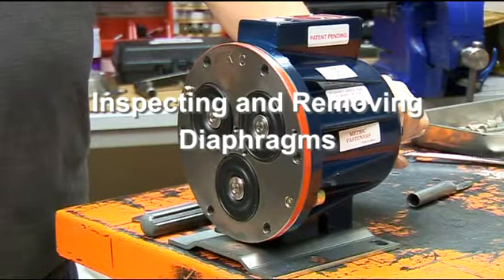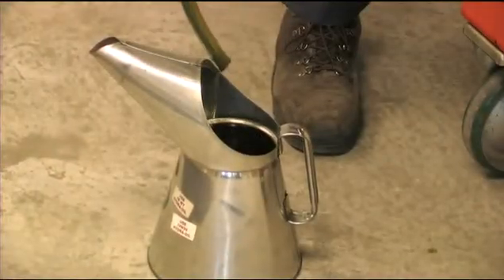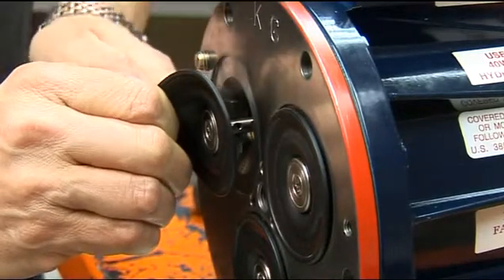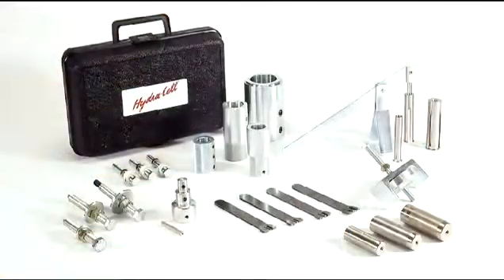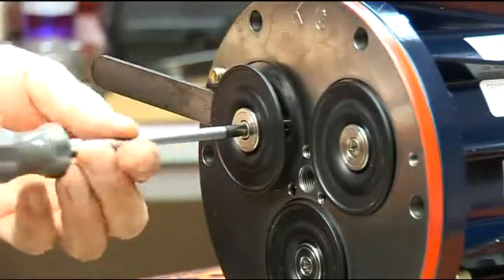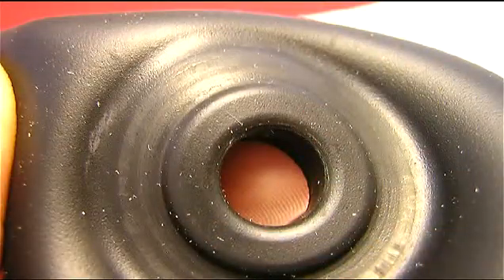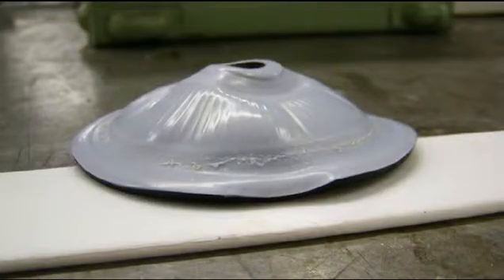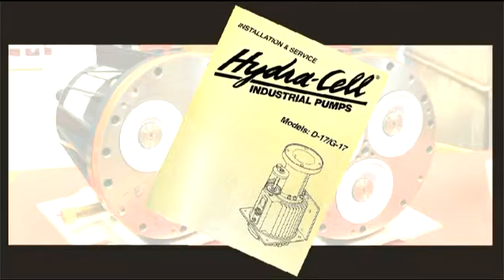Michael Smith Engineers Ltd - Inspecting & Removing Diaphragms from Hydracell G10 Series Pump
How to  Inspect and Remove Diaphragms in a G10 Series Hydracell Pump.